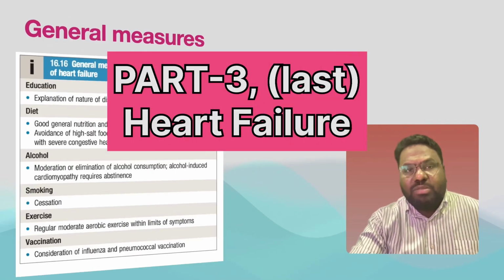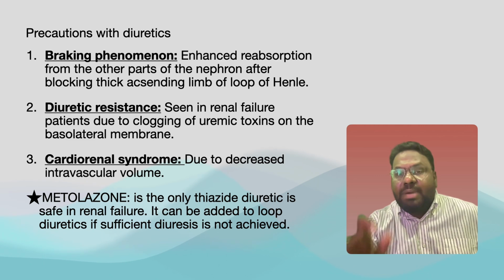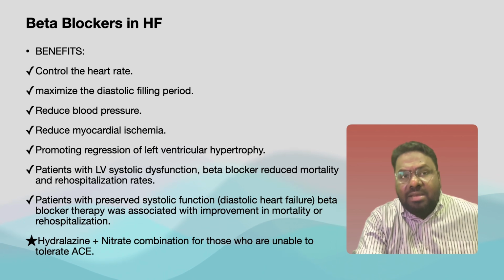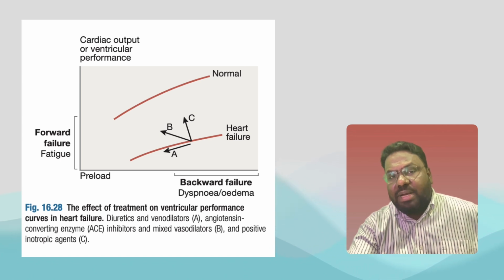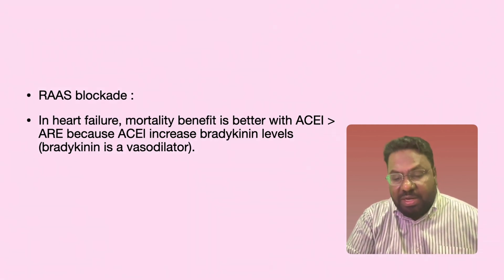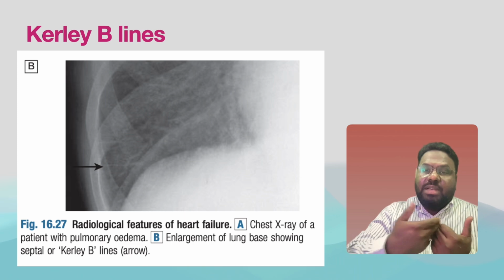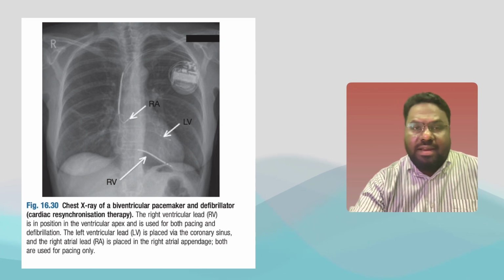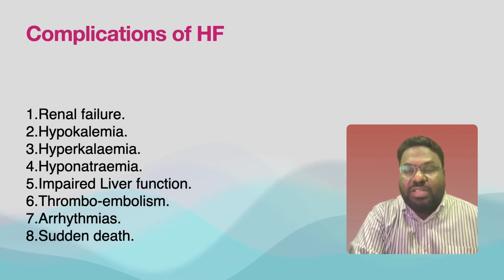PART-3. Heart Failure- Management. Mbbs university exams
In this video I discuss the last part that is management of heart failure designed for Mbbs university exam students. If you want free PDF notes of the same lecture then comment notes in the common box below Dr Mohammed Khaleelullah Khan Mbbs M D internal medicine. funnydoctor memes ￼